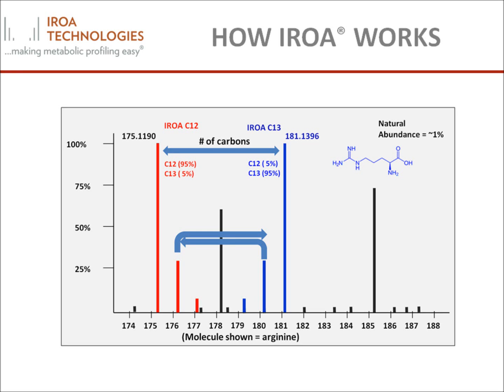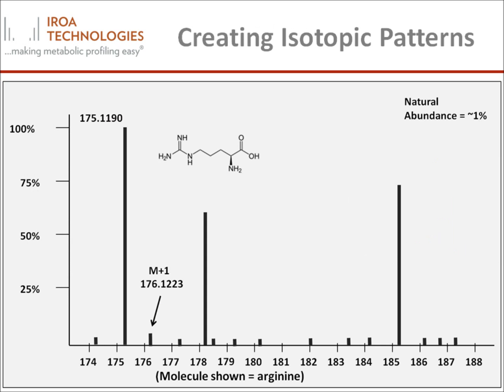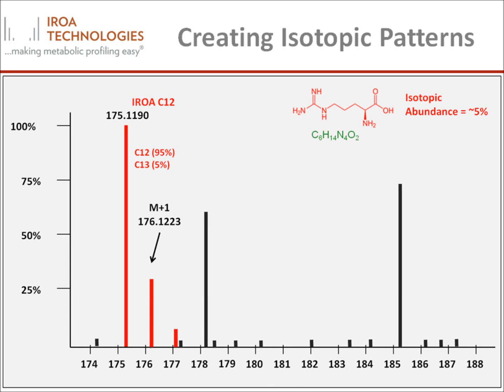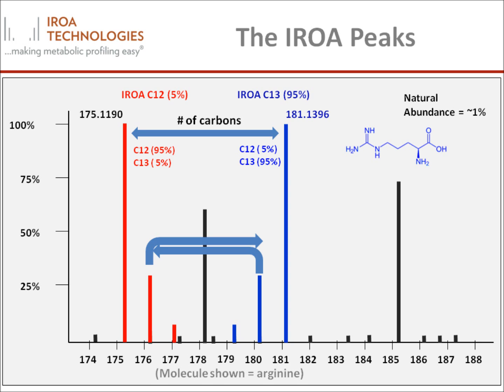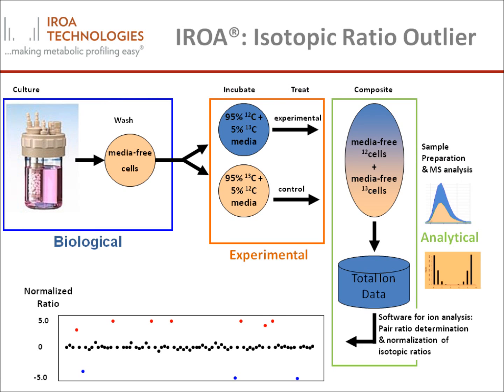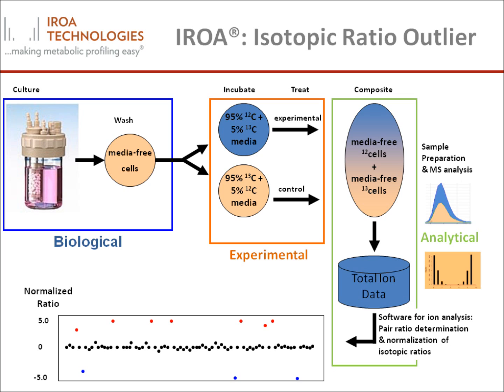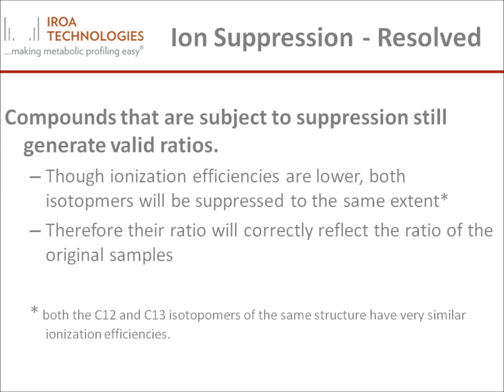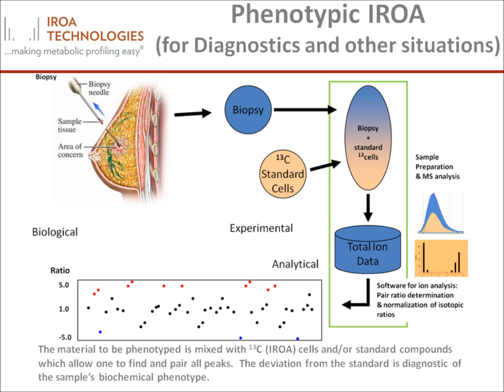How IROA works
How the Isotopic Ratio Outlier Analysis (IROA) metabolic profiling protocol works